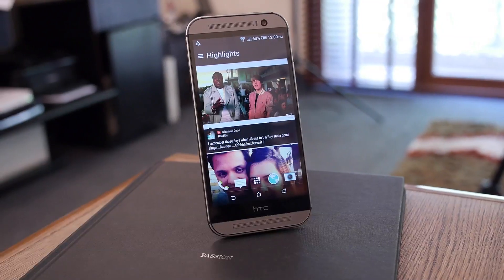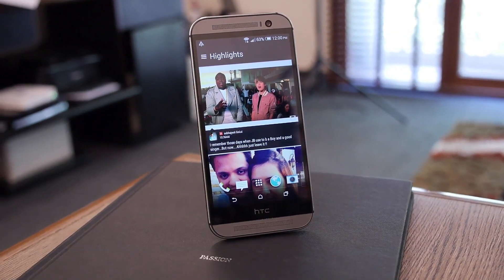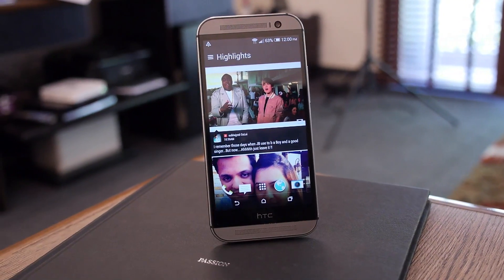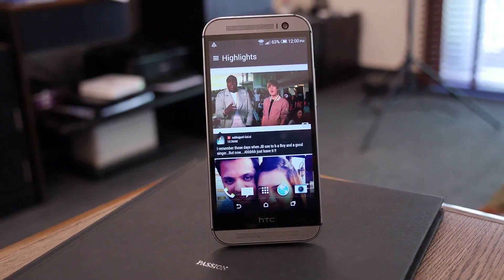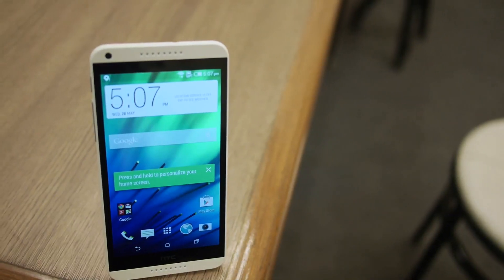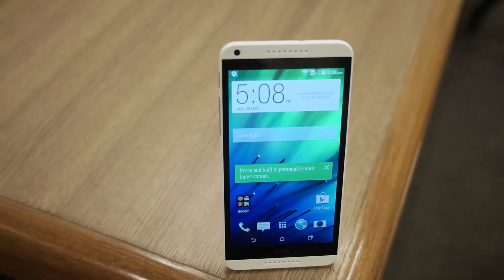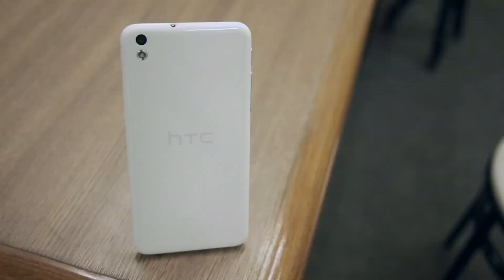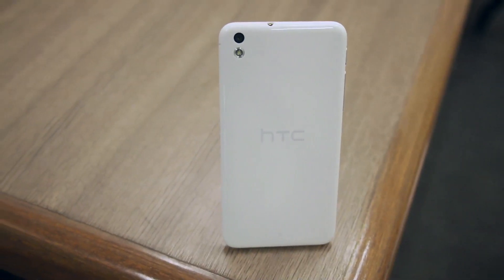LetsTalkShop with Faisal Siddiqui - HTC India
What goes behind owning a Big Business, We find out in our new Show